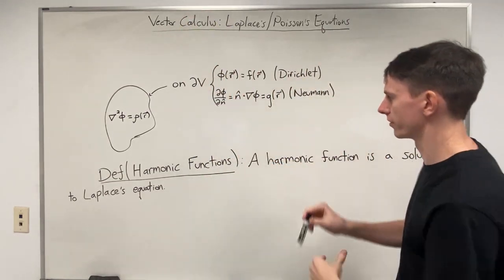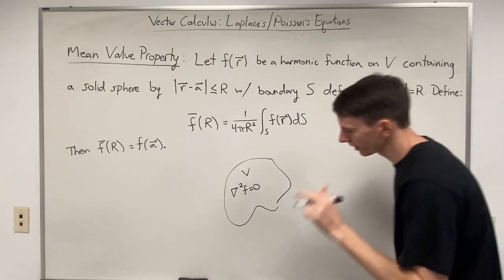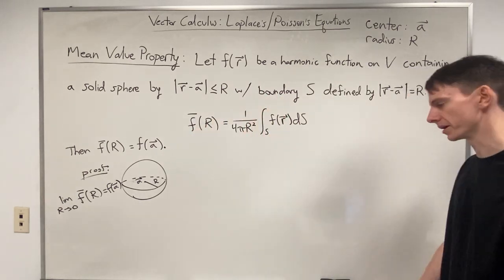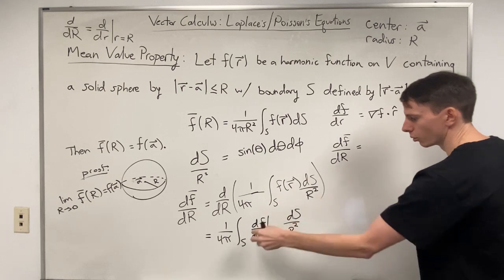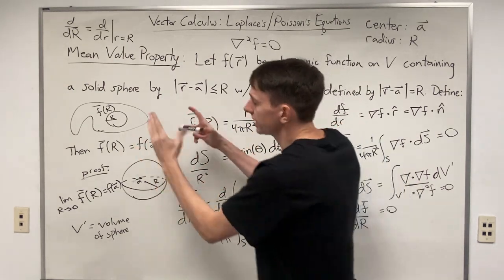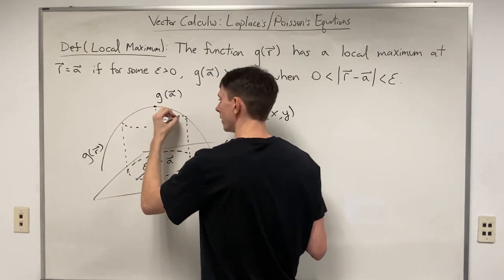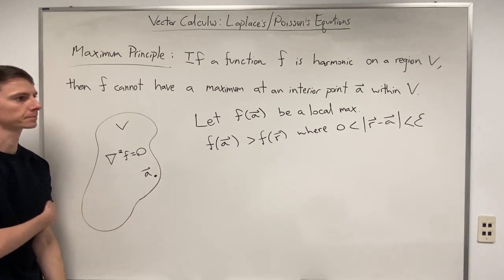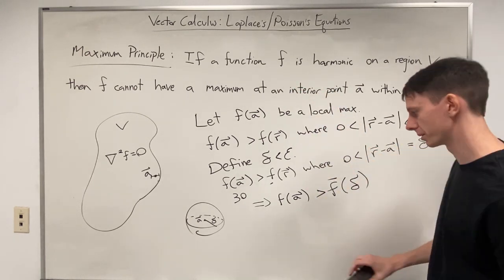Vector Calculus: Lecture 21/29 - Properties of Harmonic Functions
This video series is not endorsed by the University of Cambridge. These videos are primarily inspired from Dexter Chua's lecture notes, which can be found here: